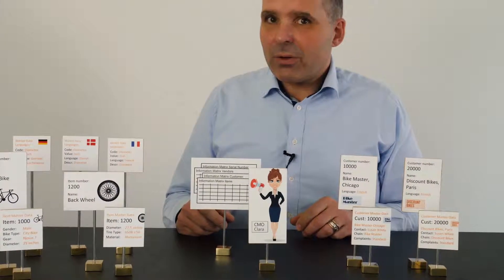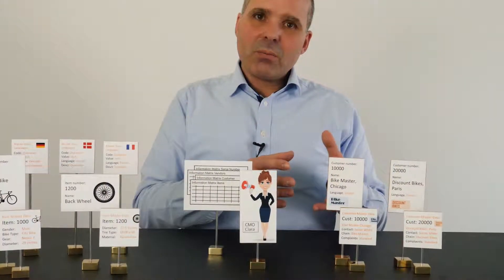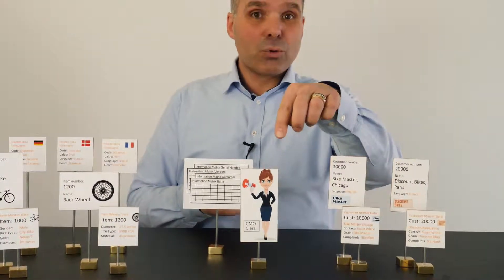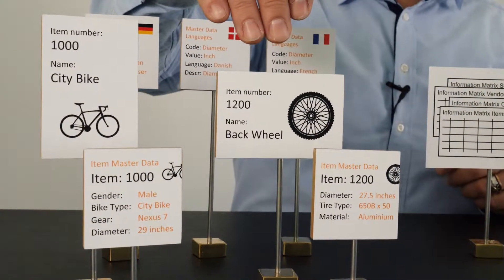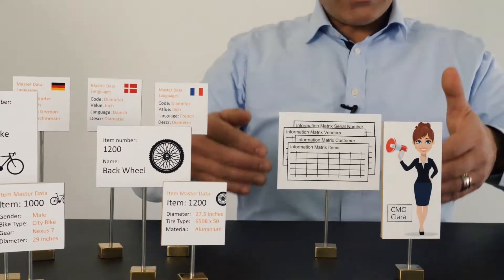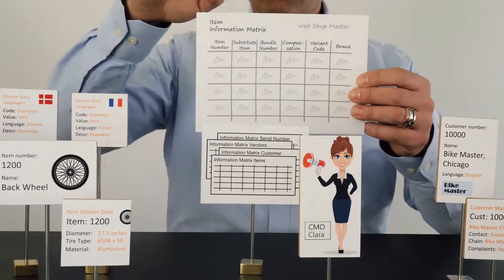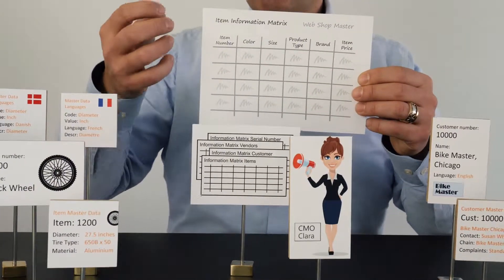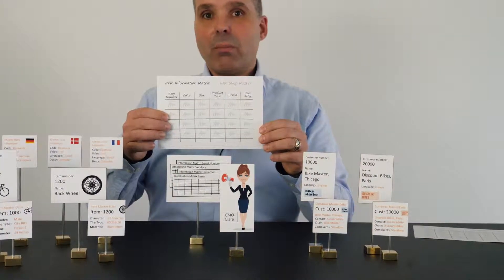Bundling variants of items, substituting items or compensating items